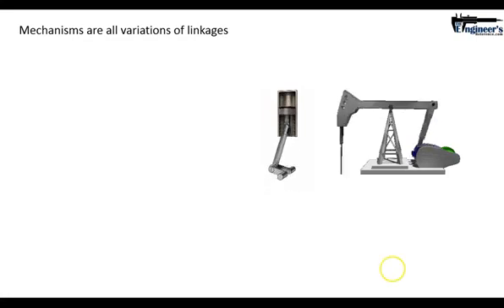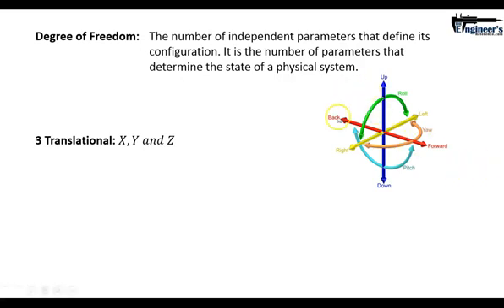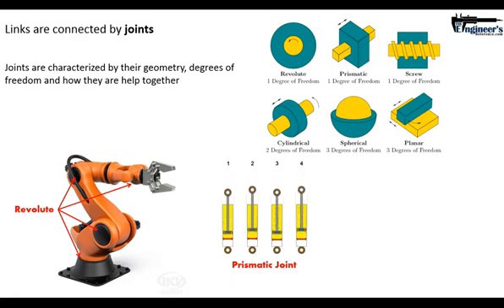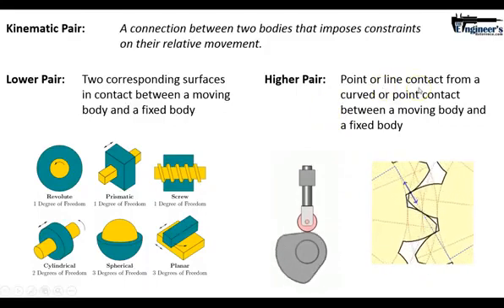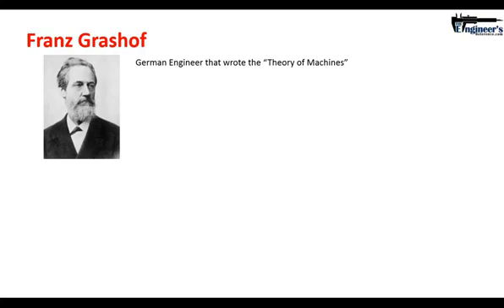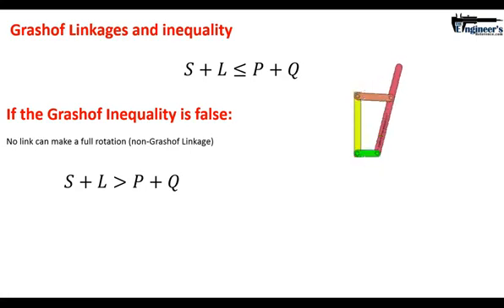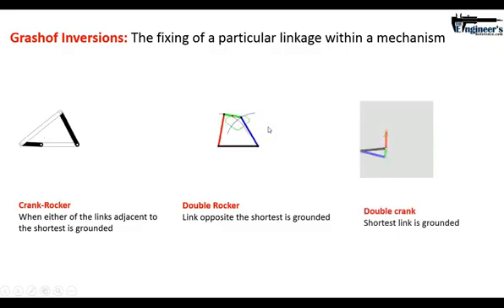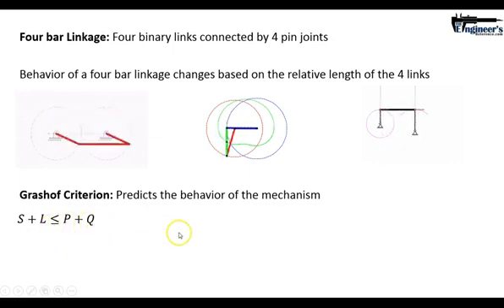Mechanical Design 3